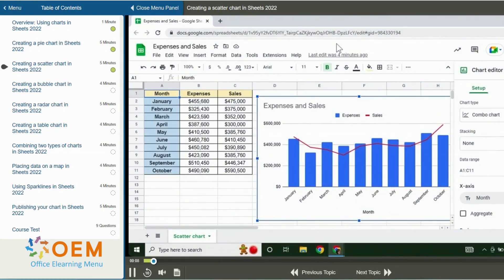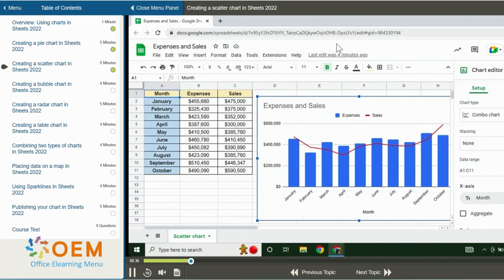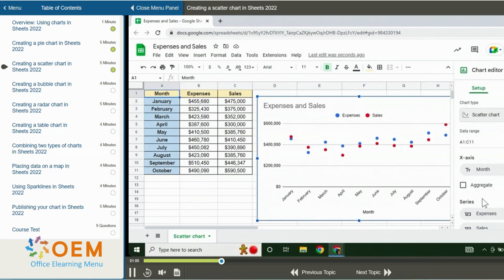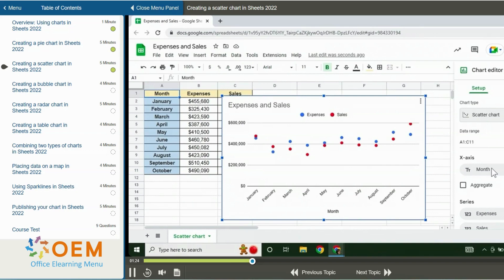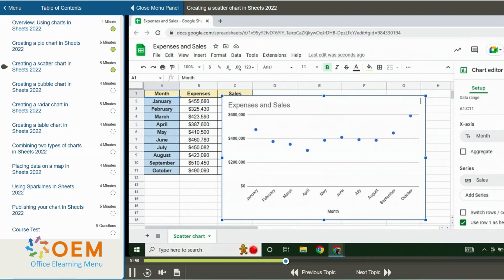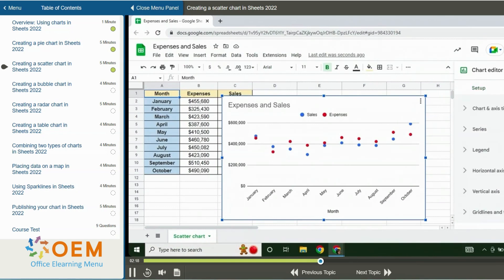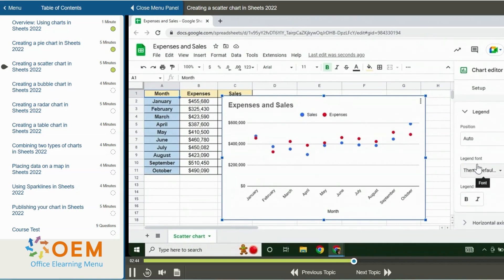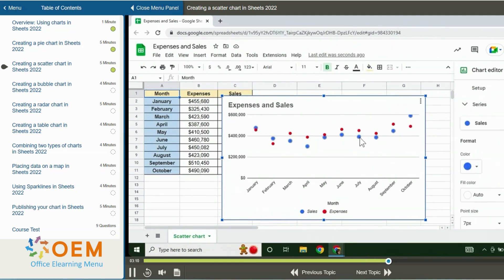Google Sheets Training, Opleiding & Cursus: Excelleren in Spreadsheets!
Wil jij de meester worden van Google Sheets? Ontdek onze bekroonde e-learning, inclusief officiële proefexamens en een online mentor! Ben je klaar voor certificering?

Ben jij klaar om je vaardigheden in Google Sheets naar een hoger niveau te tillen? Bij onze bekroonde e-learning hebben we de perfecte mix van training, opleiding en cursussen samengebracht om je te helpen excelleren in het gebruik van spreadsheets.

Onze Google Sheets training is ontworpen met jou in gedachten. Of je nu een beginner bent die de basisprincipes wil leren of een gevorderde gebruiker die zijn kennis wil uitbreiden, onze cursussen bieden alles wat je nodig hebt. Maar wat maakt onze e-learning echt speciaal?

Allereerst bieden we officiële proefexamens aan, zodat je kunt testen wat je hebt geleerd en je kunt voorbereiden op het certificeringsexamen. Geen verrassingen, alleen zelfvertrouwen als je de examenruimte binnenstapt. Daarnaast heb je toegang tot een online mentor die je begeleidt en ondersteunt terwijl je je voorbereidt op het examen. Het is alsof je je eigen persoonlijke coach hebt, klaar om je te helpen slagen.

Waar wacht je nog op? Klik op de onderstaande link om de training te bekijken en je aan te melden voor een reis naar Google Sheets meesterschap. Bereid je voor op succes, zowel in de virtuele klas als in de praktijk.